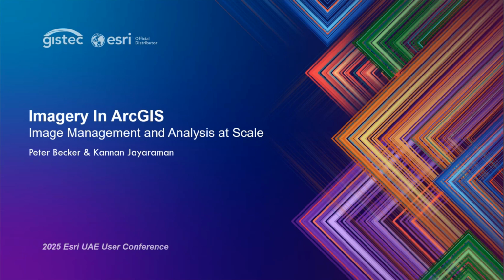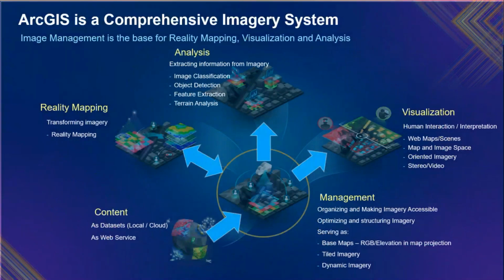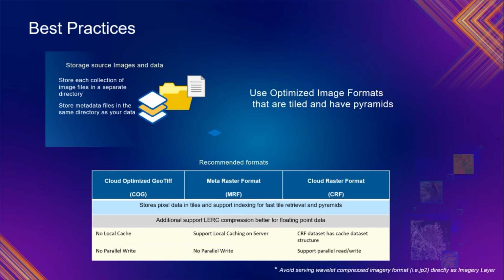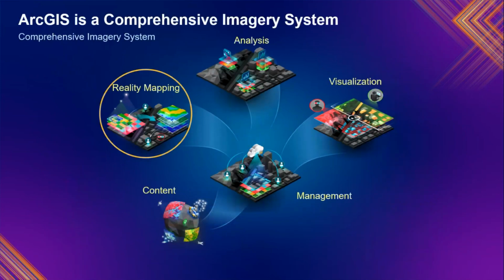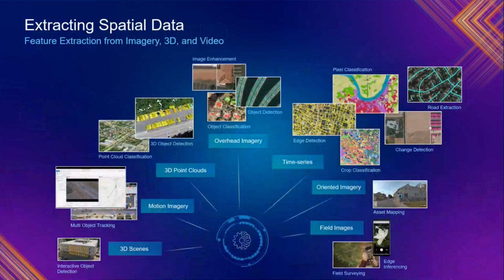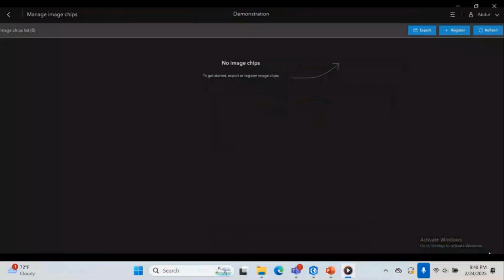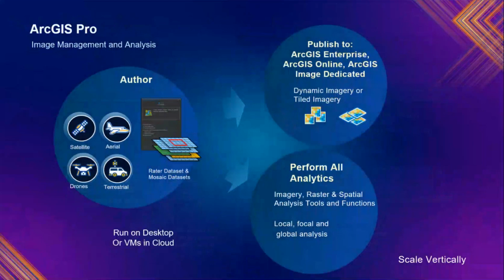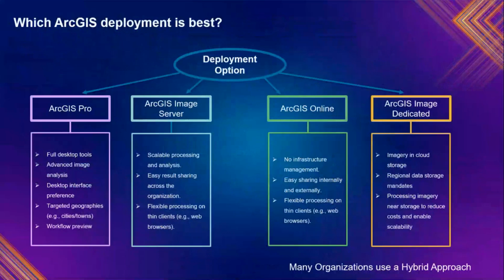Imagery Management and Analysis at a Scale | 2025 Esri UAE User Conference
Involve handling vast amounts of geospatial imagery data efficiently and extracting meaningful insights from it. This process requires robust infrastructure, advanced algorithms, and scalable solutions to manage, process, and analyze imagery seamlessly. By leveraging cloud computing, distributed processing, and parallel computing techniques, organizations can effectively handle large volumes of imagery data. Automated feature extraction, object detection, change detection, and classification algorithms play a crucial role in analyzing imagery at scale. Additionally, the integration of machine learning and deep learning models enables the extraction of valuable information from imagery, facilitating tasks such as land cover mapping, urban growth monitoring, disaster response, and environmental monitoring. In this session, let’s explore effective imagery management and analysis at scale for empowering organizations to make informed decisions, derive actionable insights, and drive innovation in various domains such as agriculture, urban planning, natural resource management, and disaster management.